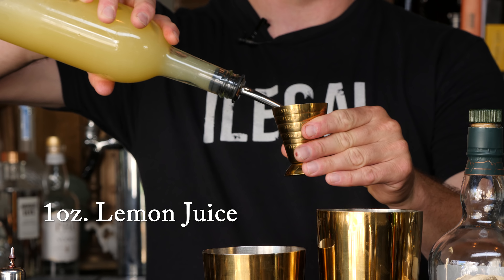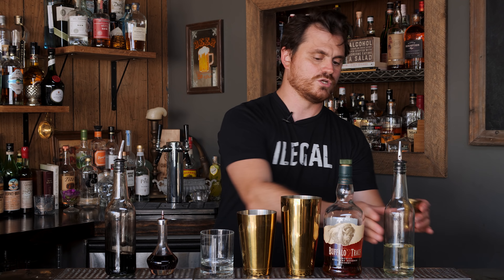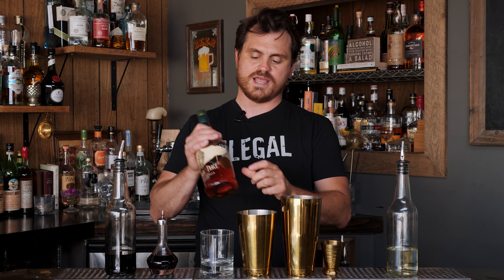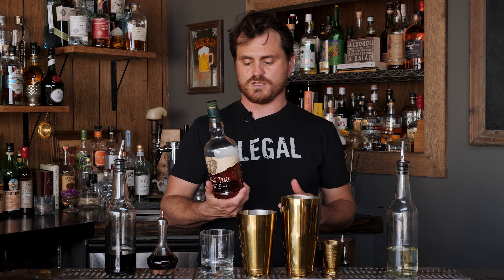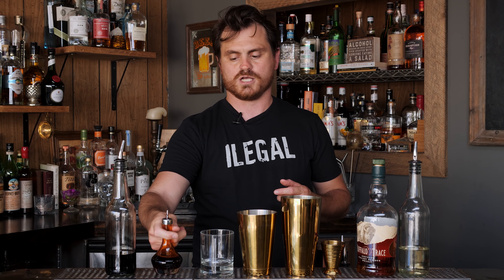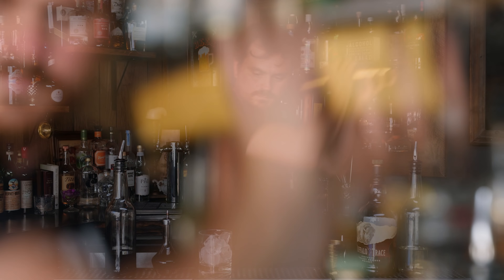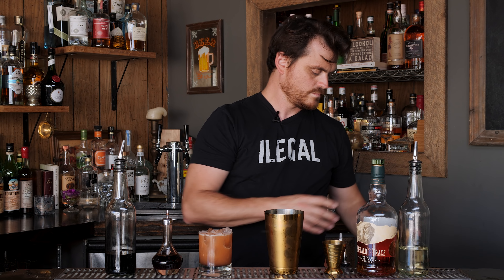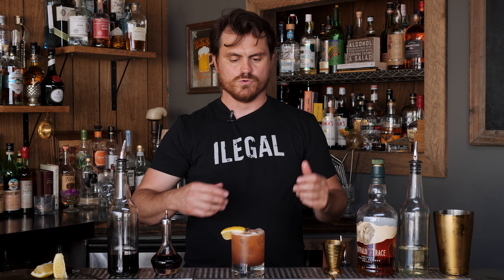Modern Classic: Bourbon Renewal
This week I give you a great modern classic from Jeffery Morganthaler. He's been in the news so much this couple months with his appearance on Seth Myers that it inspired me to show you guys this cocktail.

This one definitely takes a page from Dick Bradsell's wonderful Bramble, but replaces Gin with Bourbon and creme de mure (blackberries) with creme de Cassis (black currant). The result is a wonderfully balanced, rich and savory drink. A very good one to have in ones repertoire.

I have to post a bit of a retraction as this cocktail was created by Morganthaler in Eugene Oregon around 2001, not at Clyde Common which i say in the video. It was purportedly named after a band that his business partner was in at the time and he decided to do up a drink to commemorate the band.

If you want to see how to make Jeffrey Morganthaler's Spanish Coffee you can click this link

here's the specs:
2oz or 60ml Bourbon
1oz or 30ml  Fresh Lemon Juice
.5oz or 15ml Creme de Casis
.5oz or 15ml Simple Syrup
1-2 Dashes Angostura Bitters
Lemon Wedge or Wheel